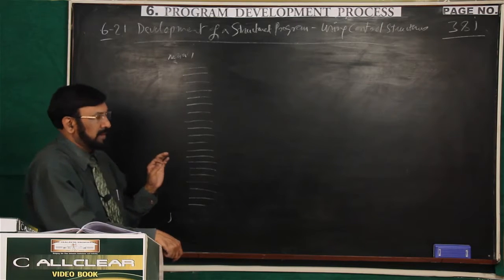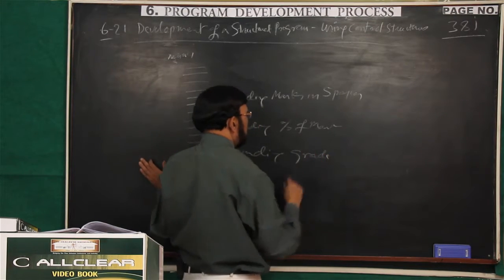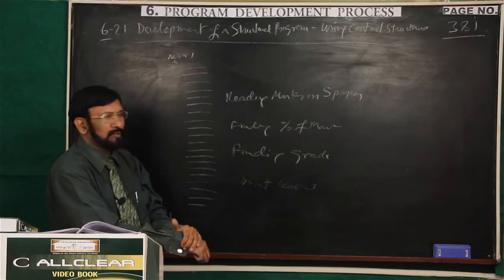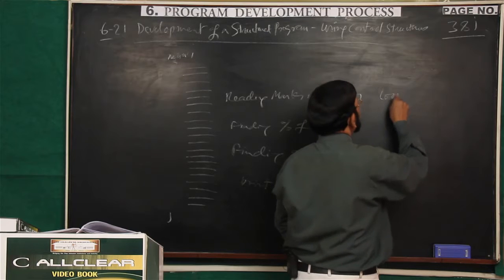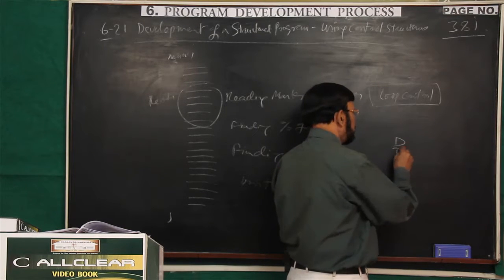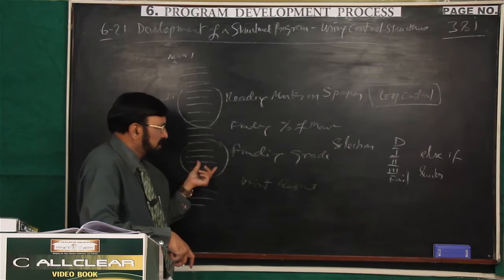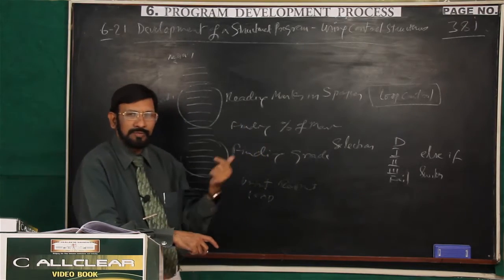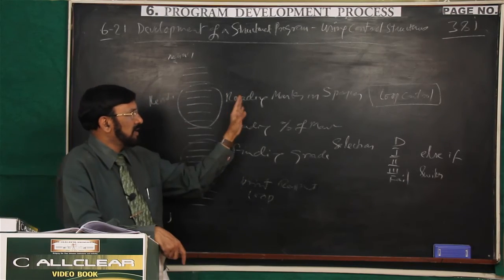6.21 Development of Structured Program